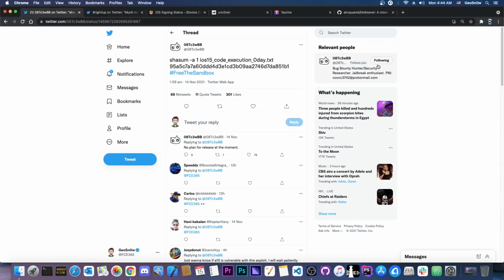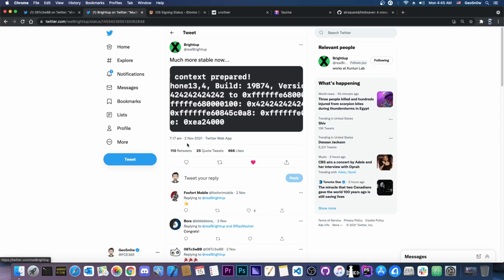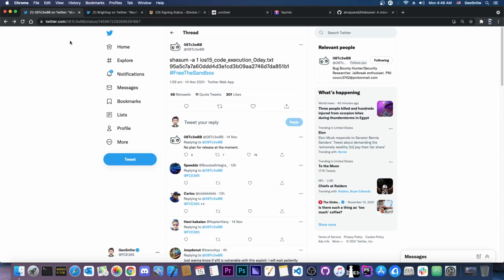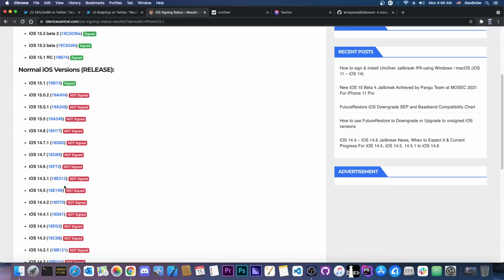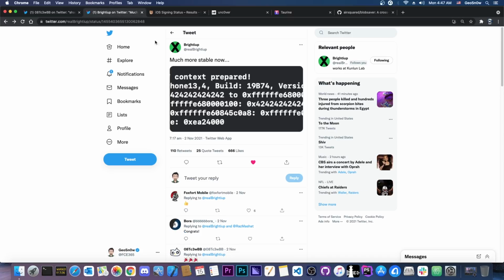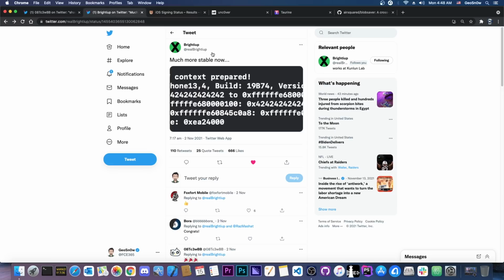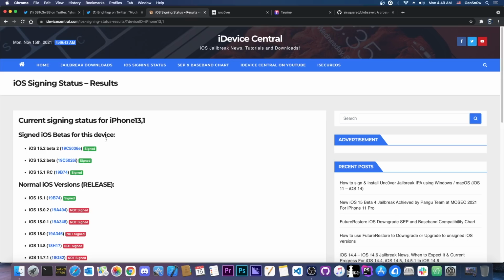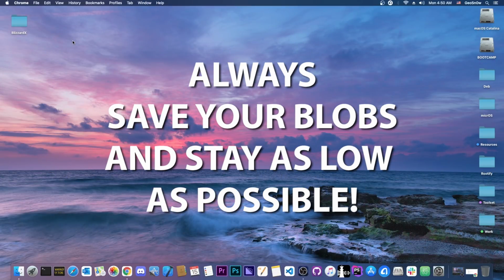iOS 15.1 / 15.0.2 / 15 JAILBREAK News: NEW Jailbreak bug Achieved By Security Researcher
In today's video, I have even more great news for those of you on iOS 15.1, iOS 15.0, and even lower, on iOS 14.8 / 14.7. Security researcher @08Tc3wBB has posted the hash of a file containing their iOS 15 code execution vulnerability which is currently 0-Day (not reported to Apple / Public). This comes only a few weeks after another developer, @realBrightiup has also demoed a similar vuln for iOS 15.1 which had Kernel R/W which is usable for jailbreaking.

The new iOS 15 comes with an important change that makes jailbreaking a bit harder, which is sealed ROOT FS. Normally, all jailbreaks (except RootlessJB by Jake James) will attempt to remount the ROOT FS as Read/Write instead of Read-Only so that Cydia and all the necessary jailbreak components be installed. This isn't possible anymore without an additional set of patches, making iOS 15 a bad version to be on currently.

~ GeoSn0w